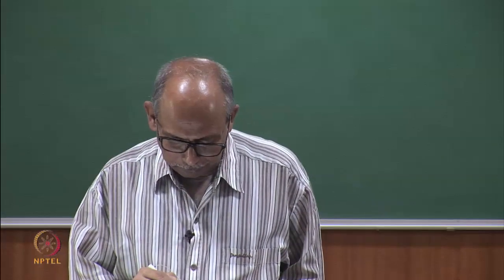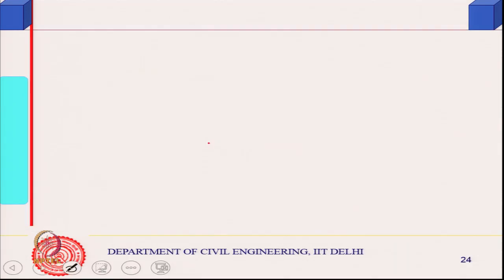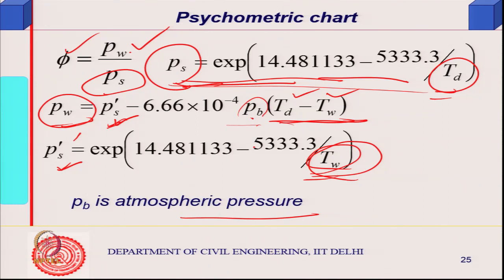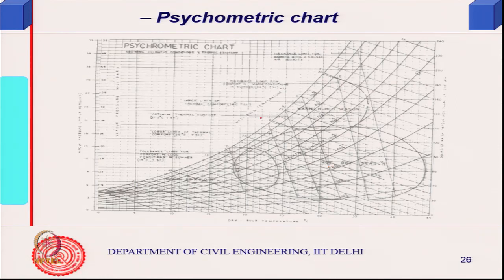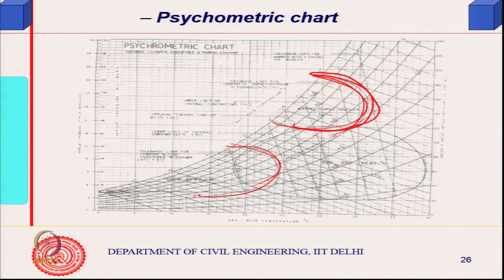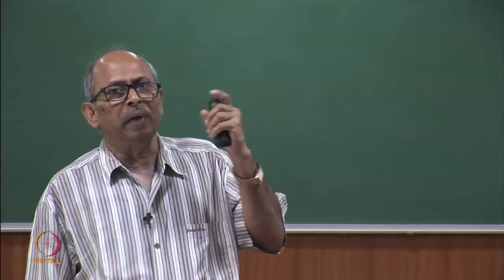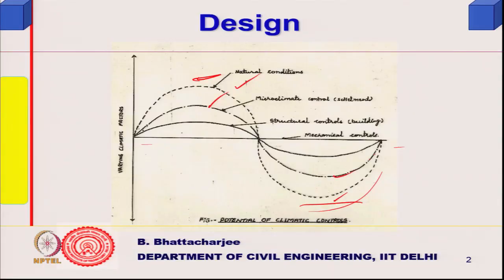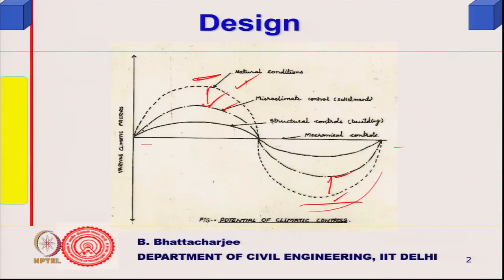Comfort & Thermal Design of Buildings 1